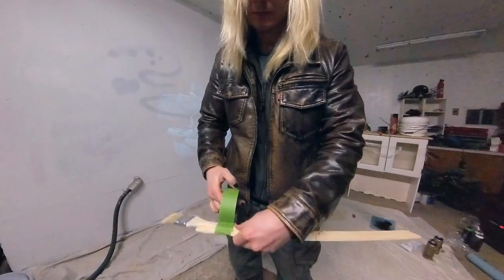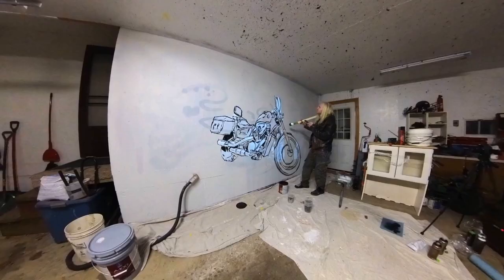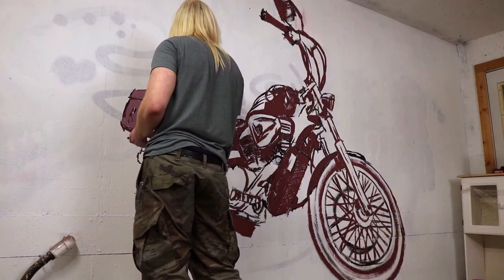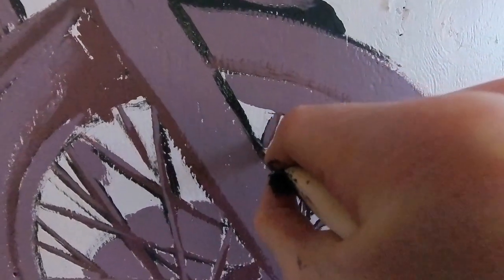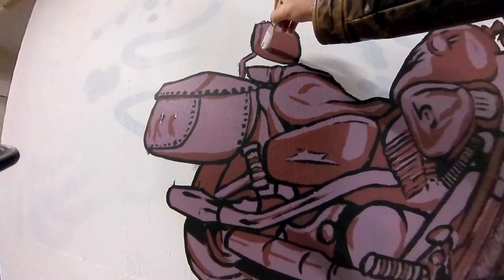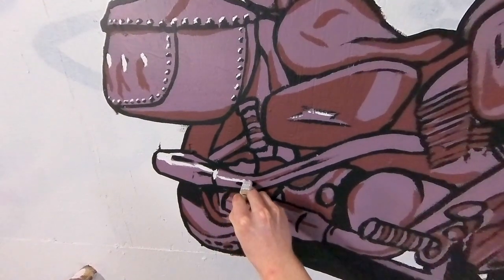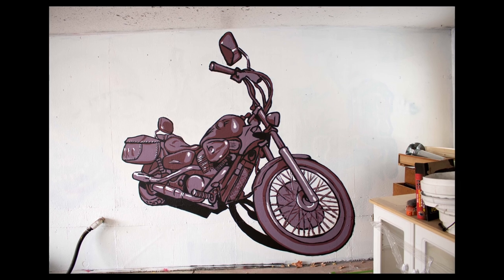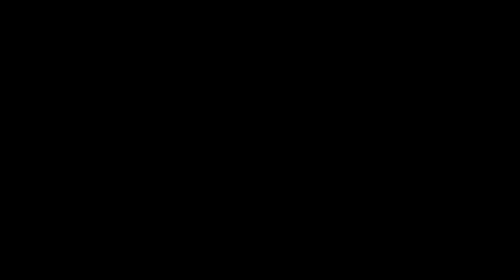Revving Up My Art Game: Painting My 2nd Mural Ever